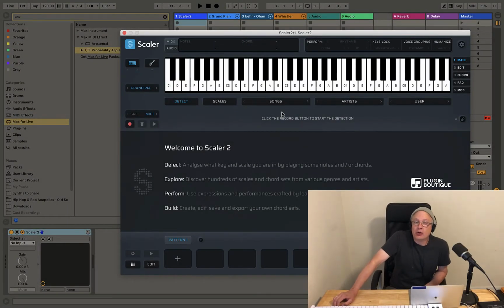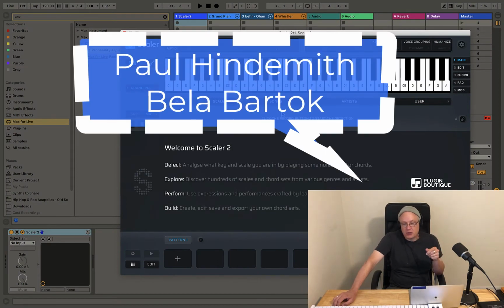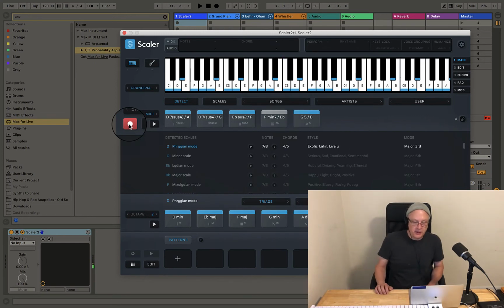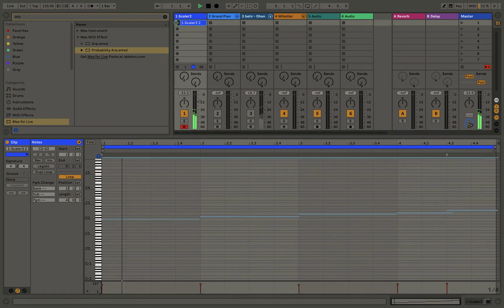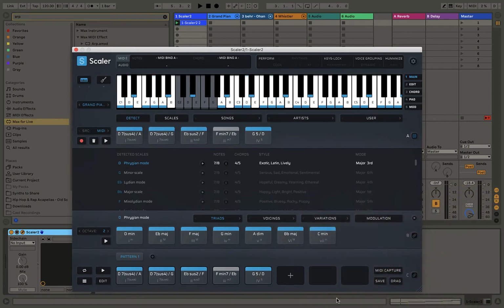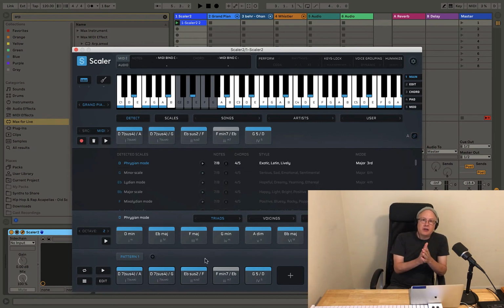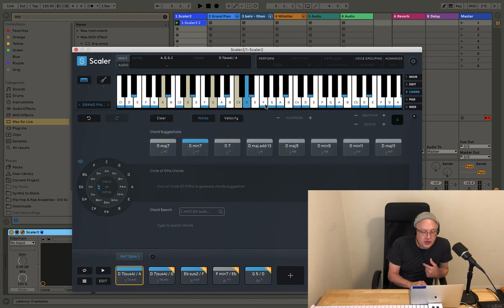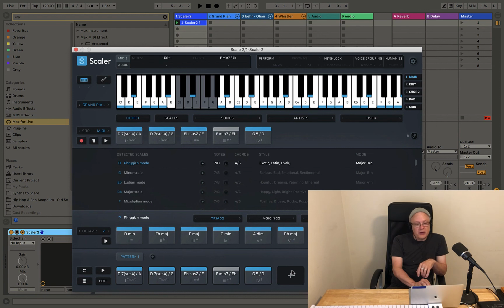Scaler 2: Creating Original Chord Progressions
How to create original chord progressions in Scaler 2.  Also, how to save, organize and edit chord progressions.